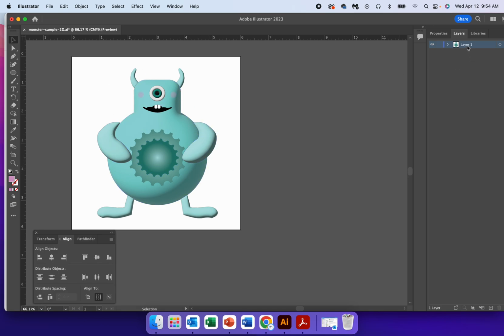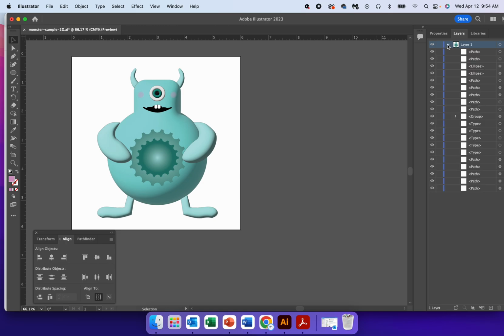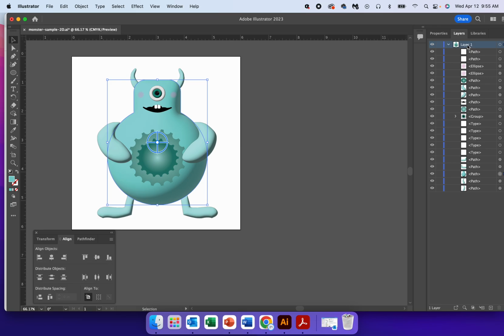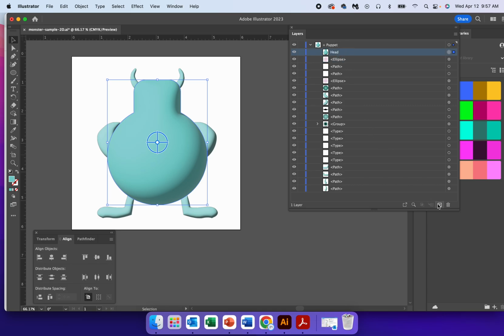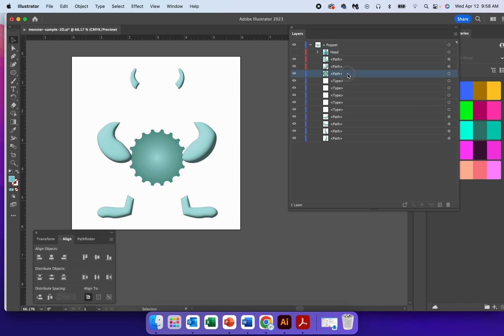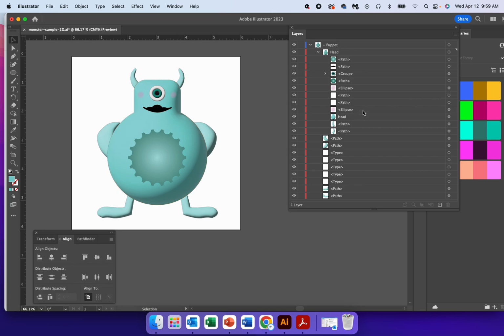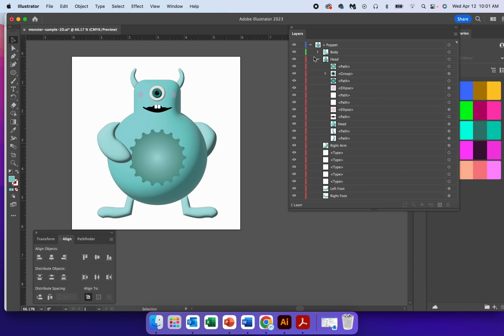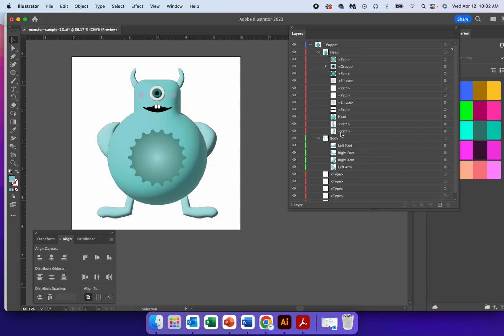Character Animator - Organizing layers in Illustrator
Character Design - organize layers in Illustrator to bring into Animator